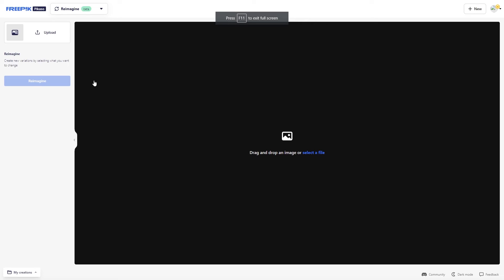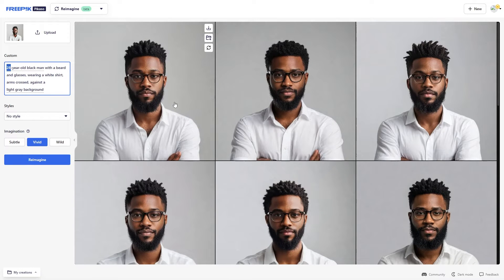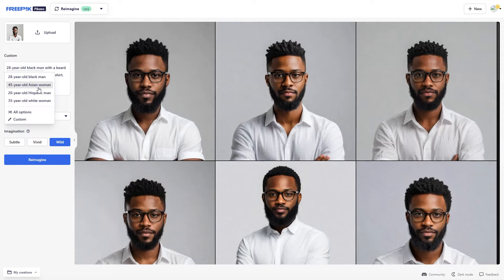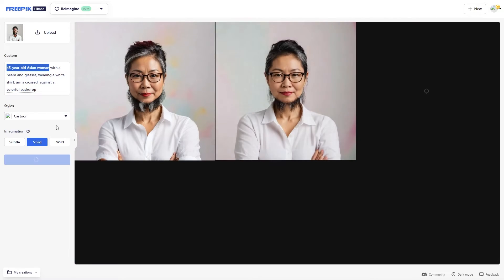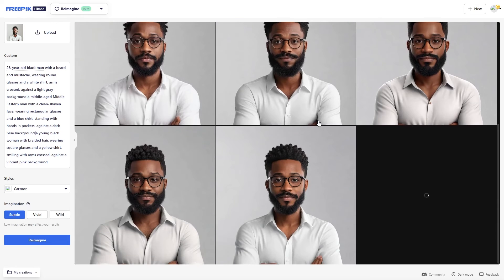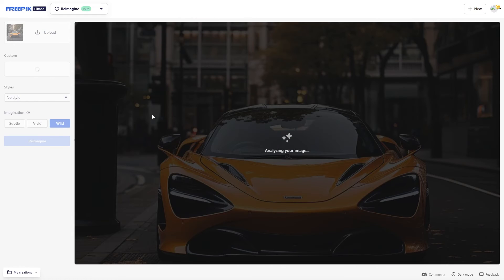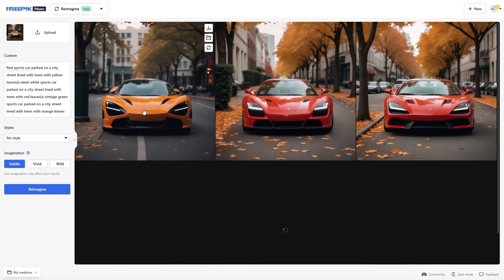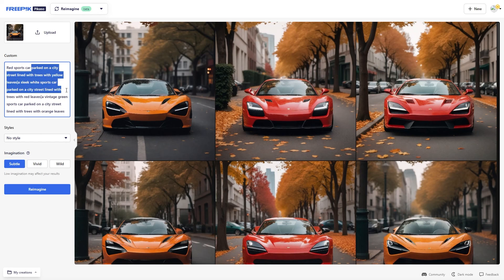How To Use FreePik Reimagine (Freepik Realtime AI Image Generator)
How To Use FreePik Reimagine (Freepik AI Image Generator)